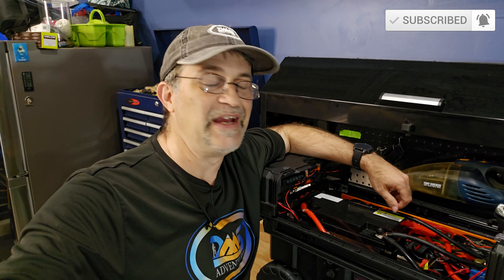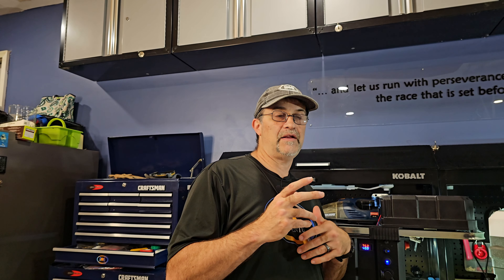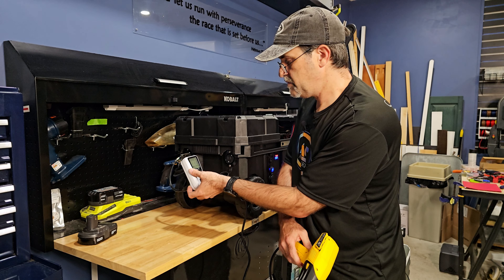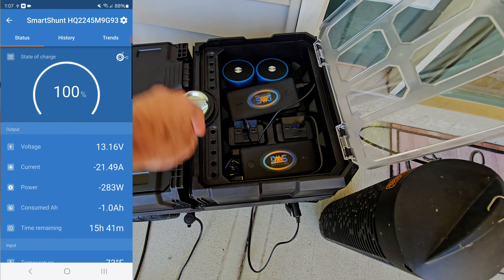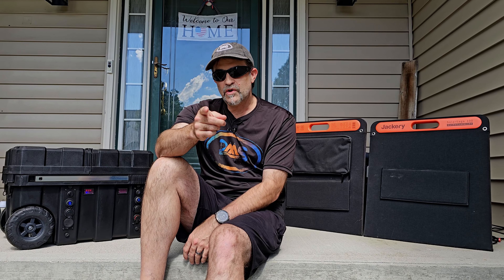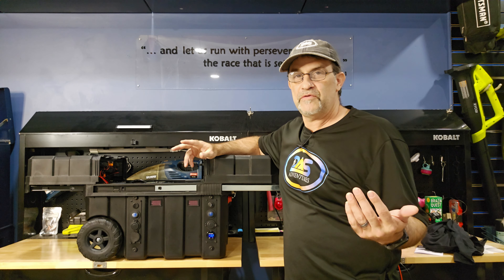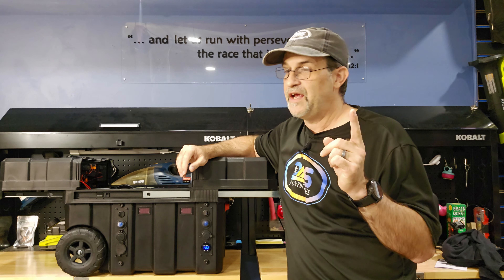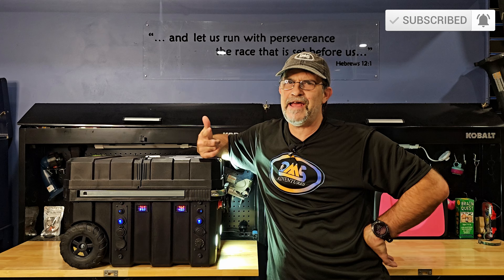Building A Solar Power Station For Off-Grid Camping - Episode 4: "The Results"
As we wrap up the Solar Power Box series we finally find out... does the silly thing work? Join us for a series of checks and tests as we go though all the functionality of our DIY Solar Power Box!